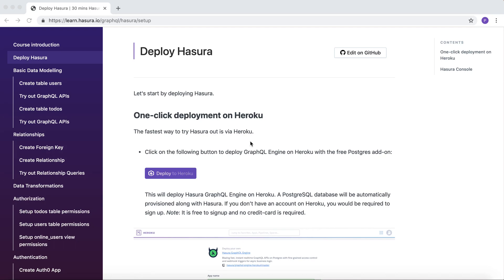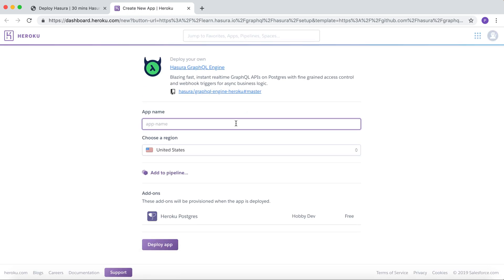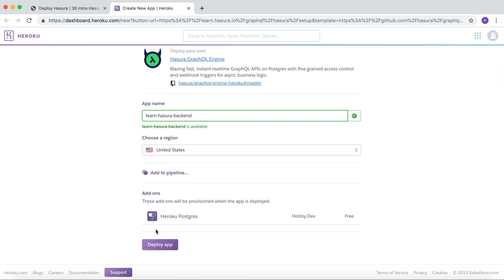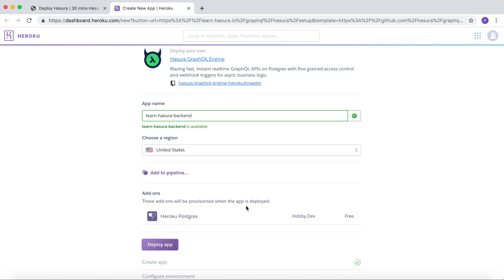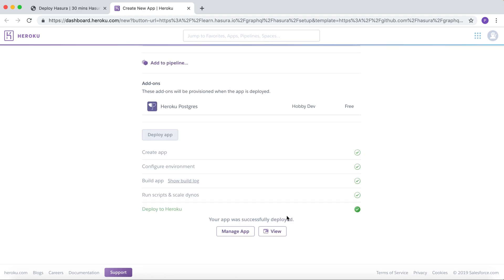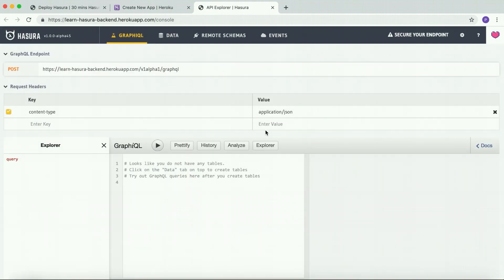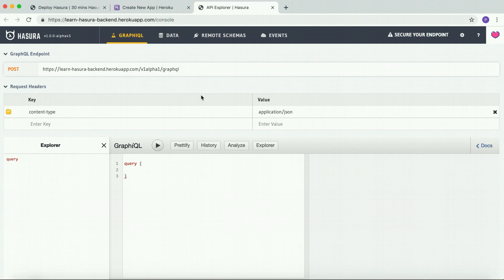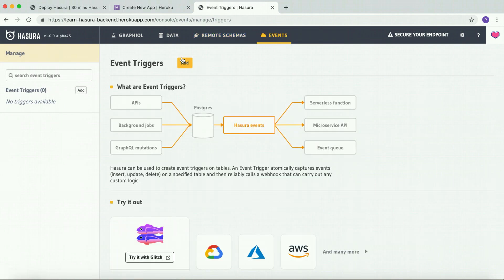1. Deploy Hasura on Heroku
In this video we'll be deploying Hasura on Heroku and check out Hasura Console Link to the tutorial -